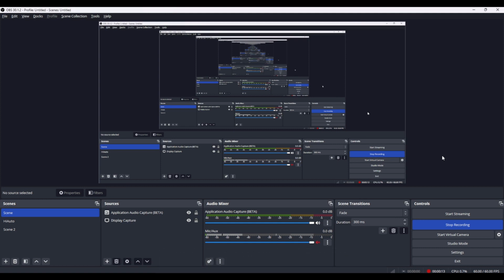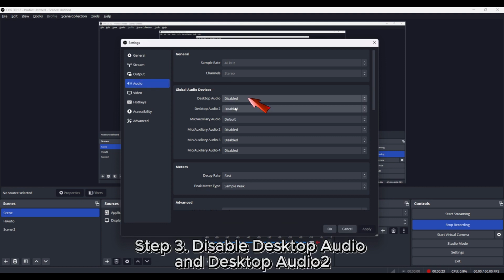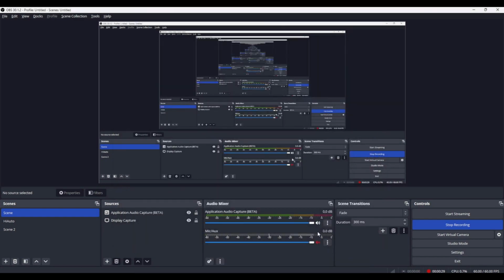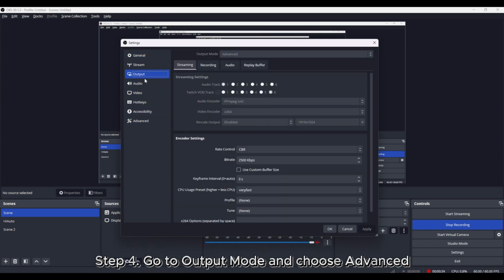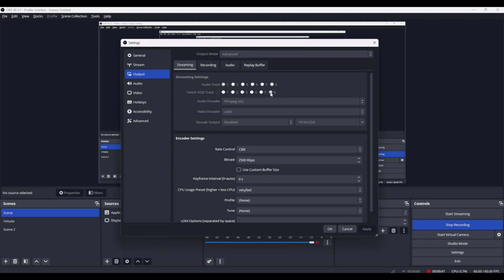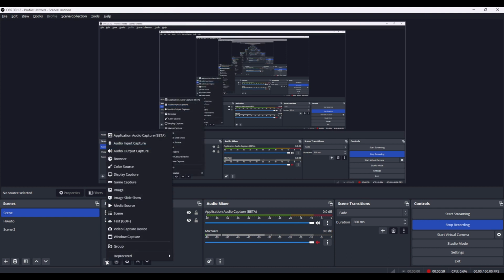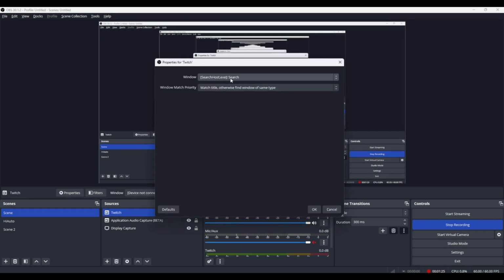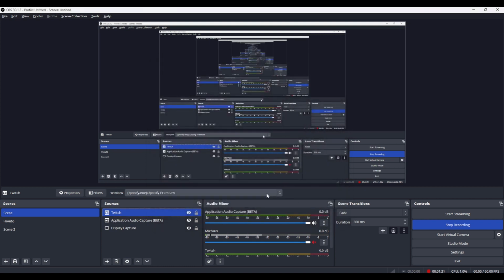How To Stream On Twitch With Music | Guide Glimpse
How To Stream On Twitch With Music

Whether you're just starting out or looking to enhance your existing Twitch streams, learning how to stream with twitch while incorporating licensed music is a great way to create a more immersive experience for your viewers.

Remember, you can always refer back to this "How To Stream On Twitch With Music" video whenever you need to add some tunes to your Twitch broadcasts. Happy streaming!